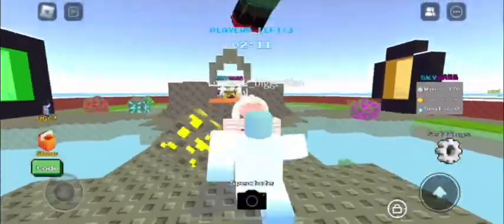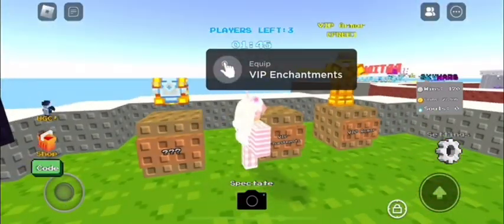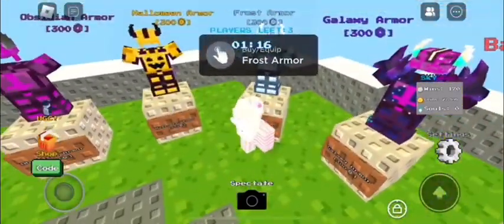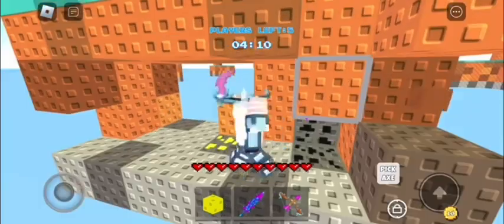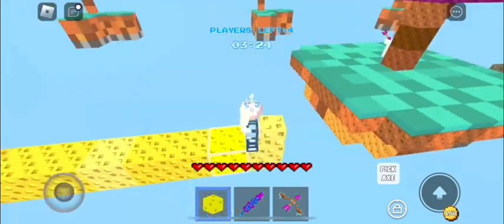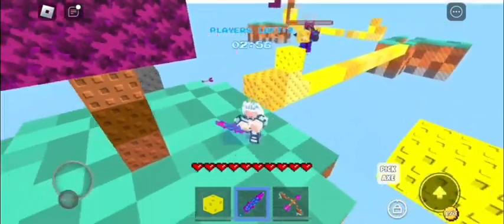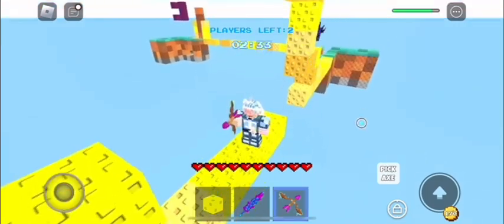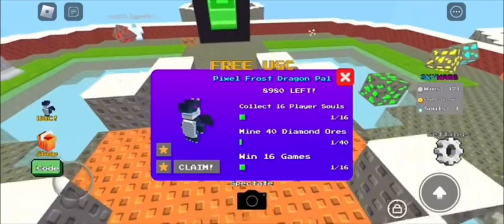[EVENT] How To Get The FREE Pixel Frost Dragon Pal | ROBLOX Skywars ^^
Hey everyone, in today’s video I go over on how to get the new Pixel Frost Dragon Pal with 10K Stock! ✧